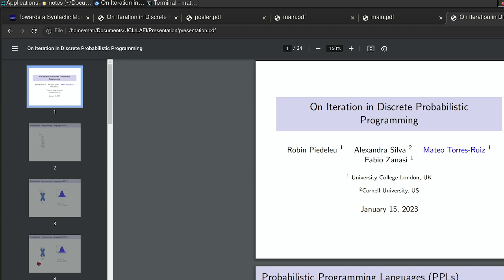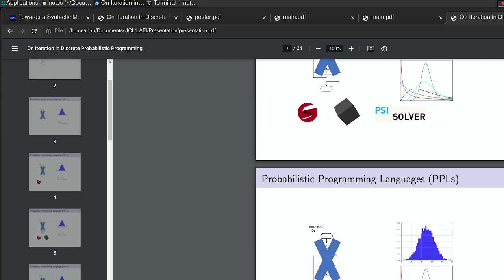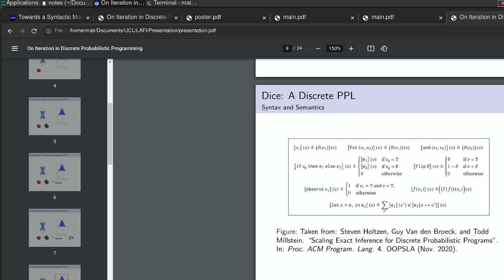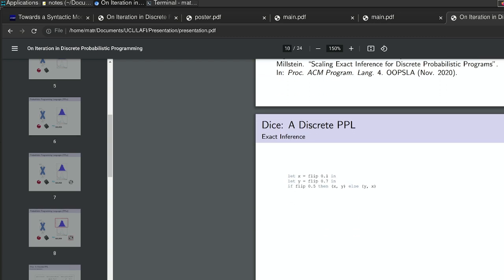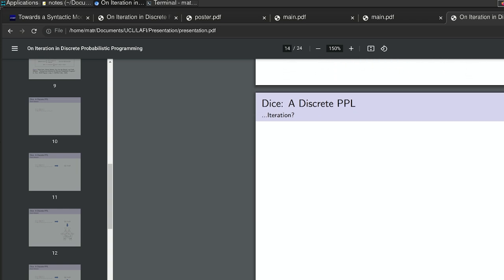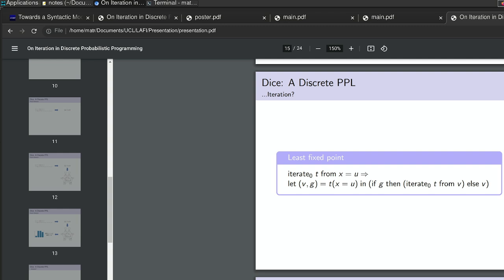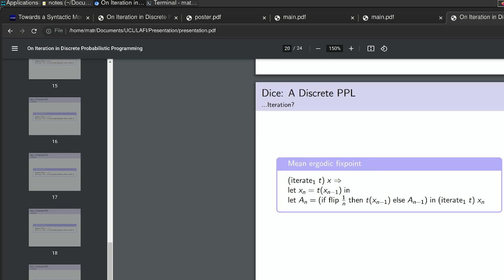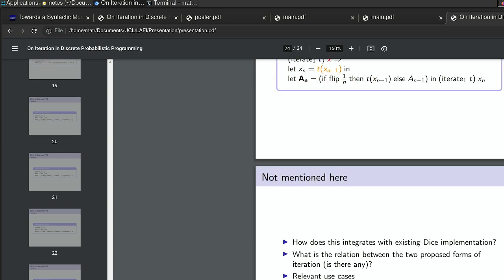[LAFI'23] On Iteration in Discrete Probabilistic Programming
Mateo Torres-Ruiz, Robin Piedeleu, Alexandra Silva, Fabio Zanasi

While the semantics of standard programming constructs is well understood in the context of exact inference for probabilistic programs, its extension to unbounded loops has been absent, even though the need for specifying a distribution that is reached after an unknown number of computations arises naturally in different scenarios. We tackle the problem of efficient iteration in the context of discrete probabilistic programs by expanding an existing probabilistic programming language with two semantically different ways in which a probabilistic expression could be iterated, while keeping the ability to perform exact inference on the whole program.